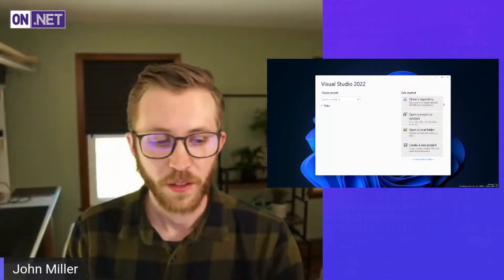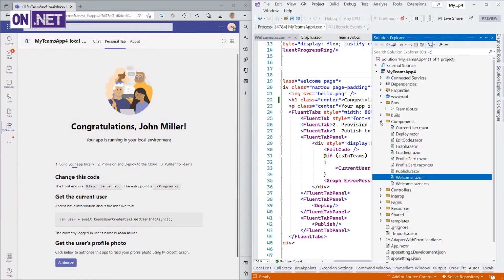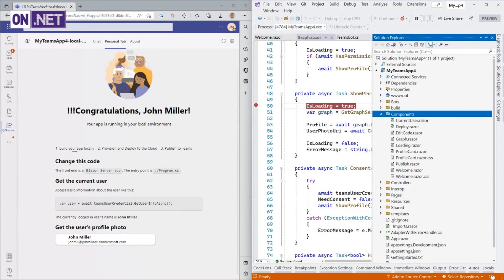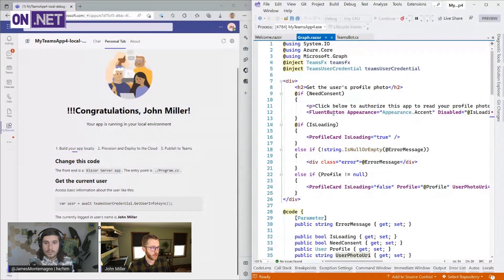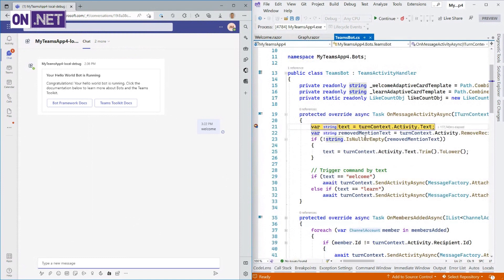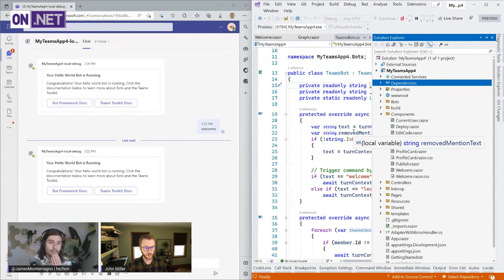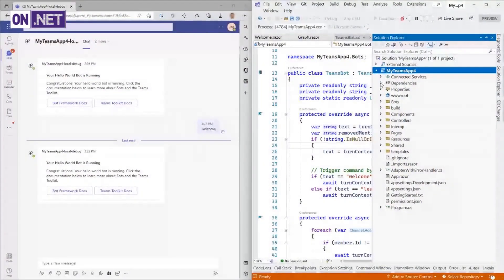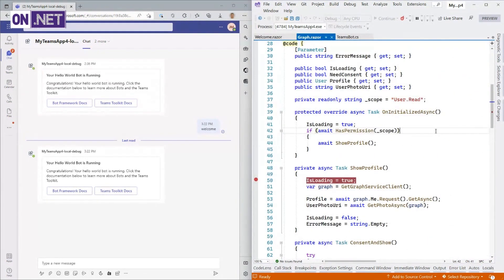Building apps for Teams in .NET & Blazor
John Miller joins James on this week's On .NET to chat about how .NET developers can build Microsoft Teams apps and bots completely with C#, .NET, and Blazor! John walks us through everything we need to know to get started and how to even publish apps for Teams!

00:00 - Intro with John Miller
01:00 - What are Teams apps? What can you build?
03:00 - Teams Toolkit & SDK for .NET & Blazor
05:30 - Developing Teams Apps with Visual Studio
08:00 - Teams Toolkit & Framework SDK walkthrough
15:30 - Where to go to get started
16:45 - Wrap-up